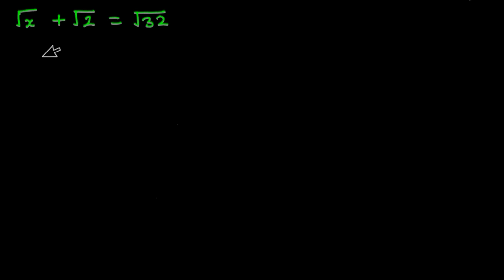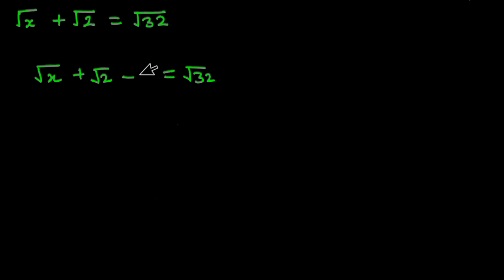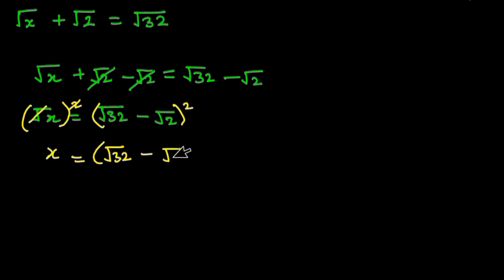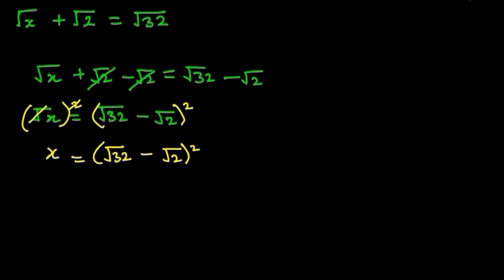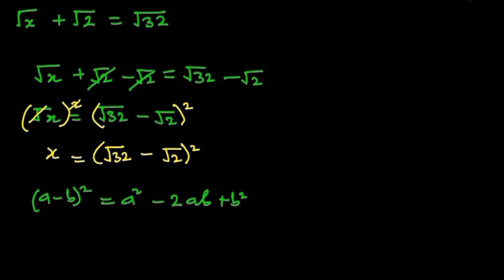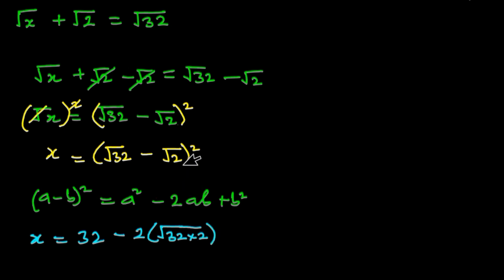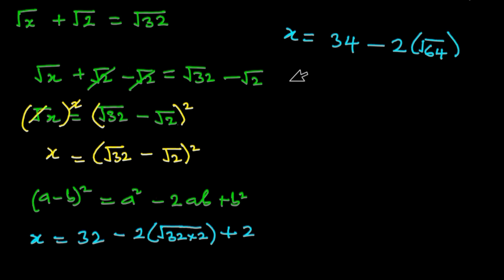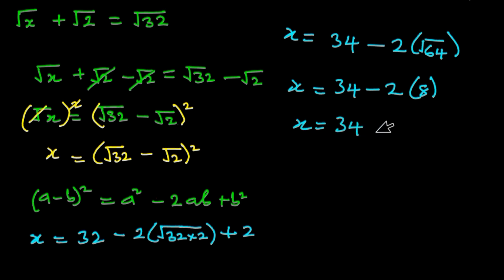Radical equations with square roots | Surds math | √x + √2 = √32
radical equations with square roots
In this video we will be solving this nice surds question in step by step.